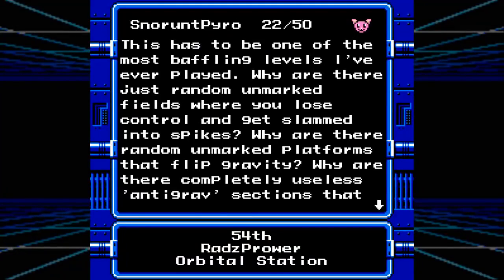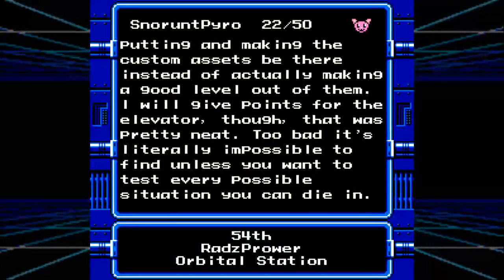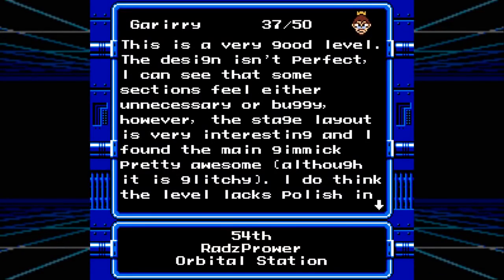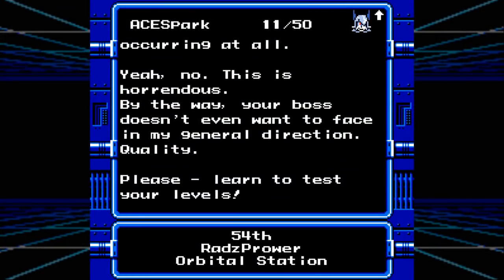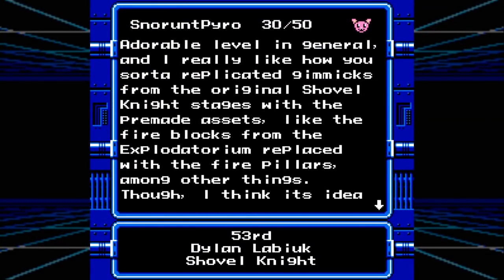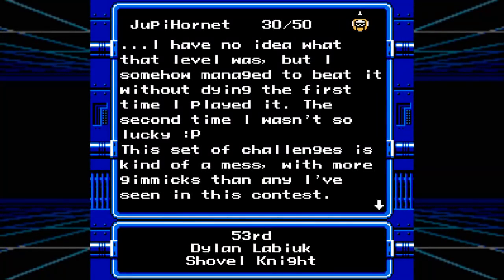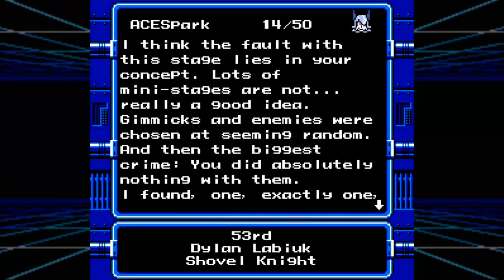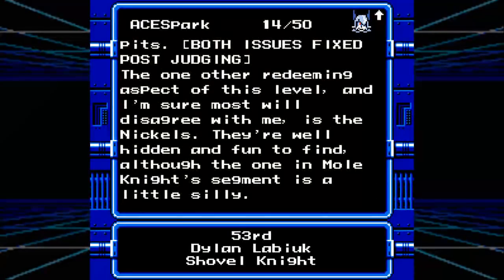Make a Good Mega Man Level 2 Blind Run - Pt 17.5 - Station Shovel Talk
It's strange, trying to really analyze today's stages.  At their core, both stages are pretty okay design-wise.  However, the first one really suffers from its gimmick, due largely to never really safely "introducing" it, nor having any clear indication of where it's going to be in effect.  The second stage... perhaps a bit more focus might have helped, though I concede, I'd have had a hard time picking one part of the source material and sticking with it myself.